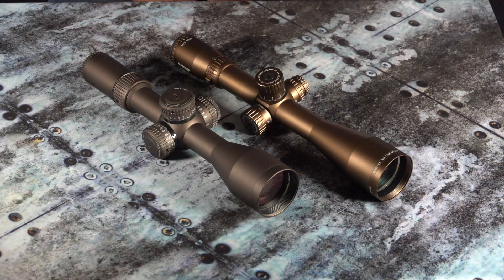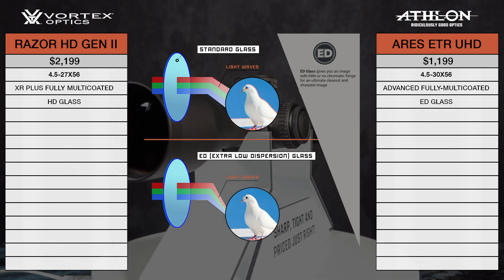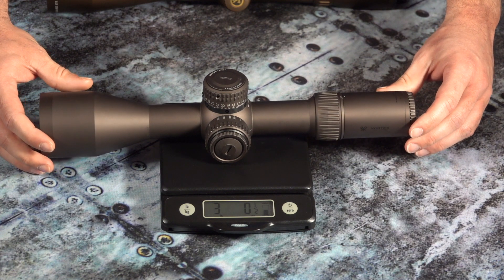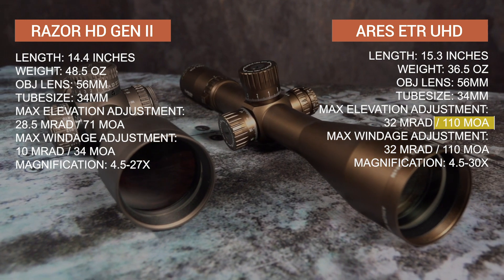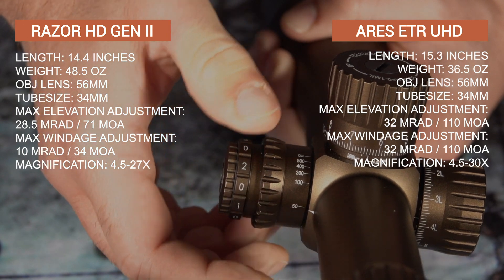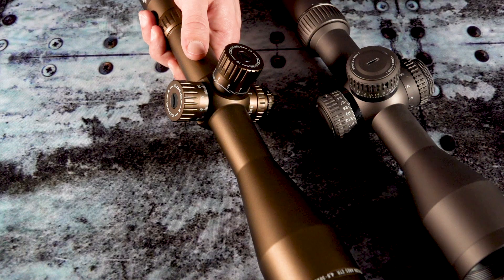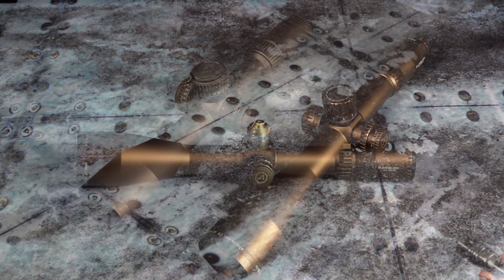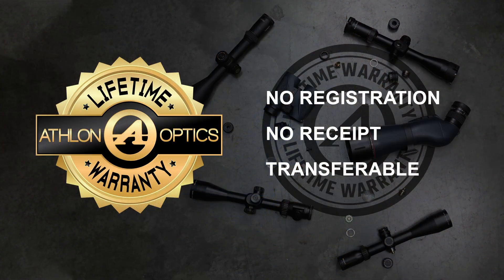Athlon Optics Ares ETR UHD vs. Vortex Razor GEN II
The Athlon Optics Ares ETR UHD in a side-by-side comparison with the Razor GEN II.